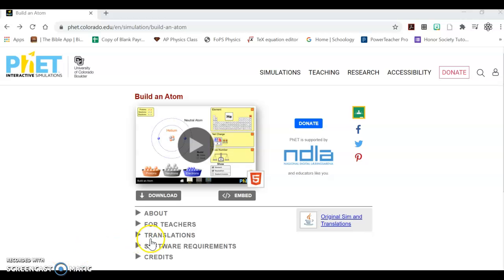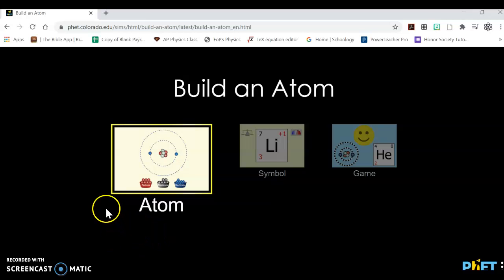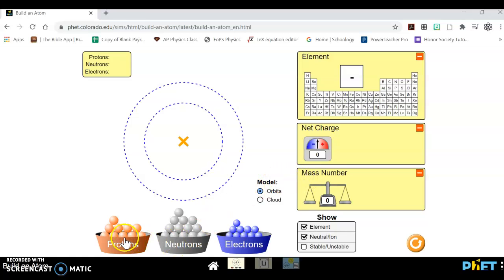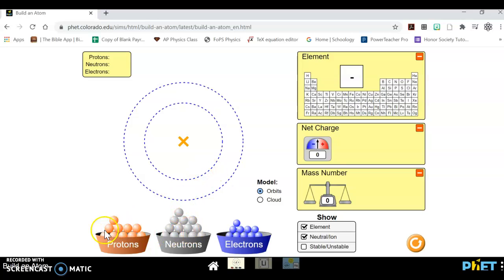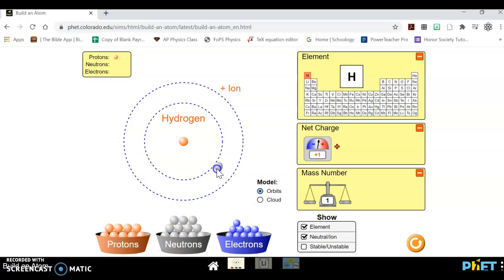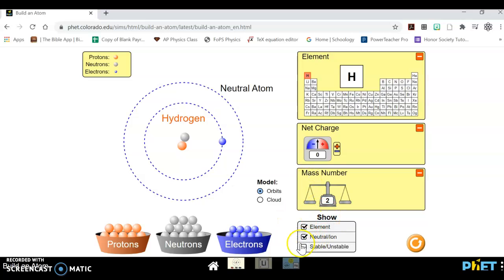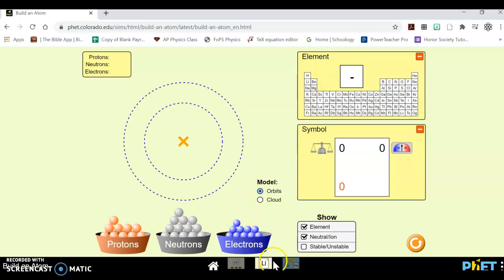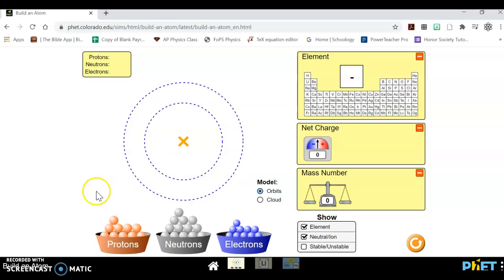Phet: Build an Atom Lab